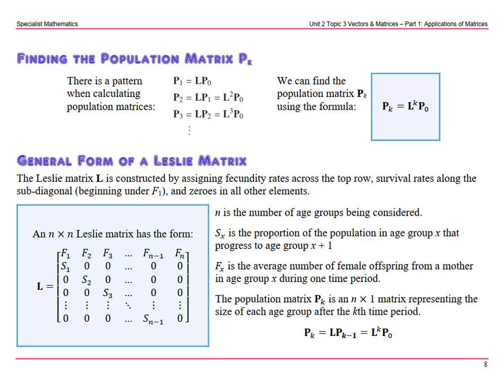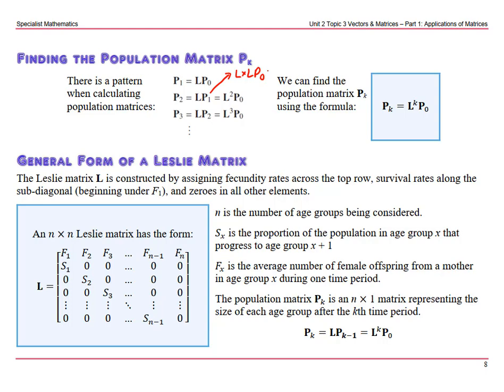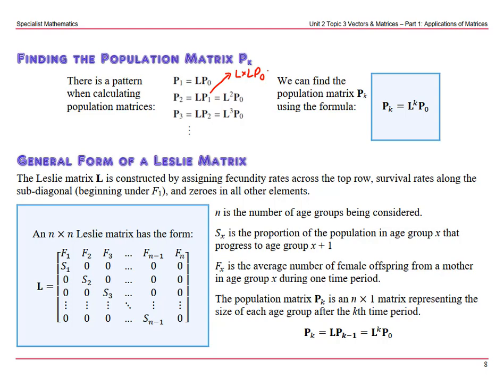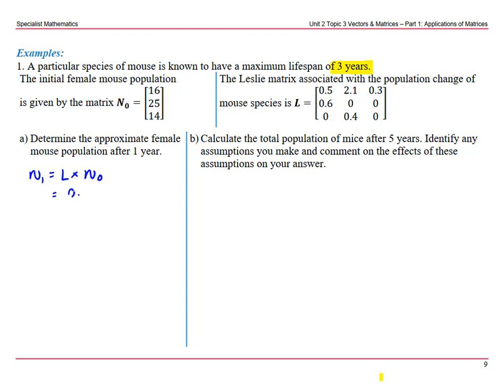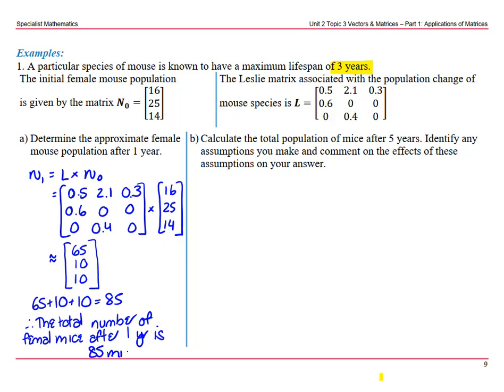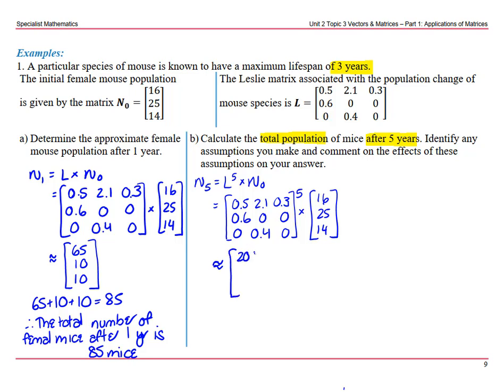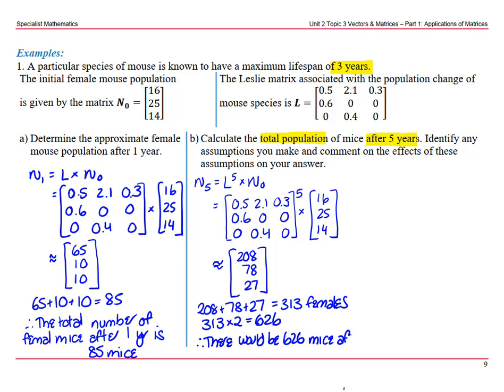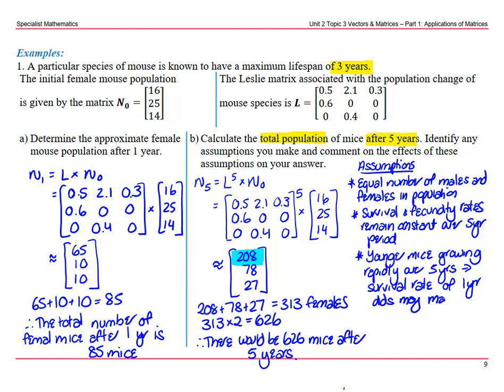Leslie Matrices Part 2